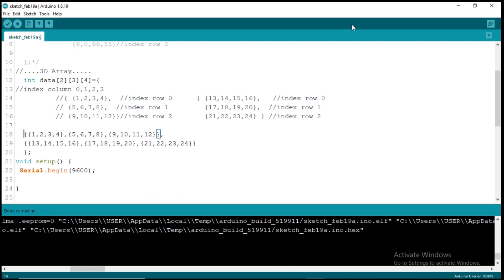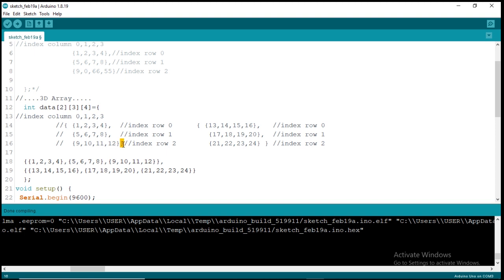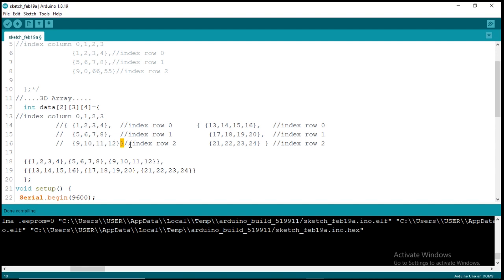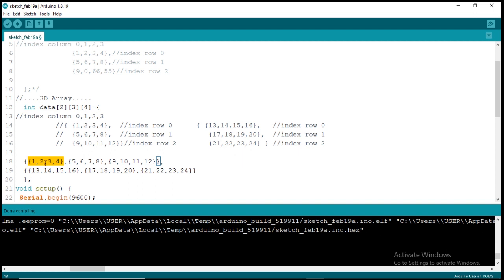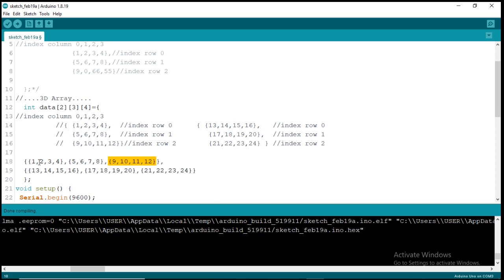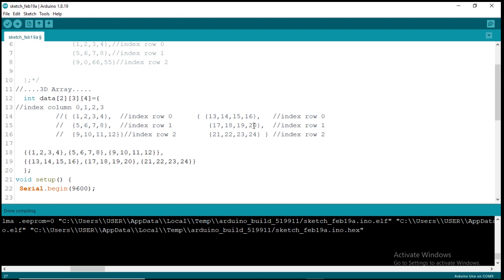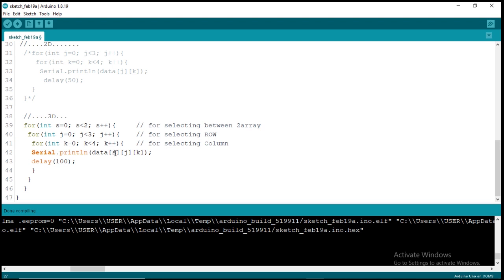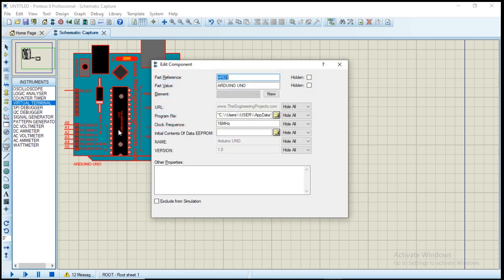Arduino 3D Array #30